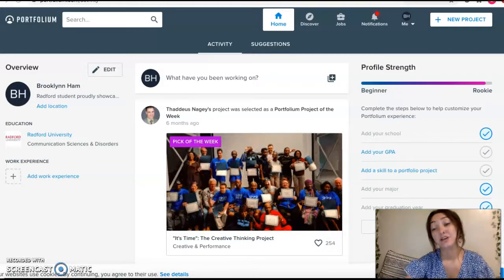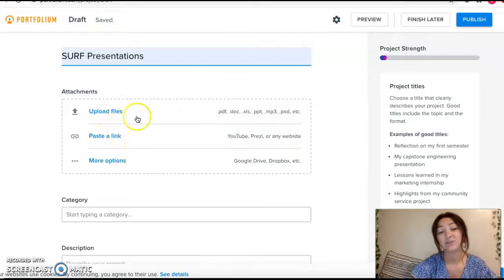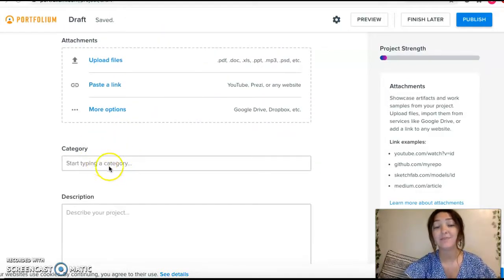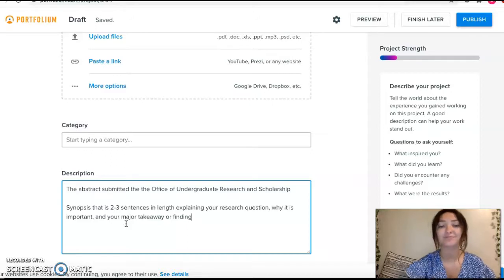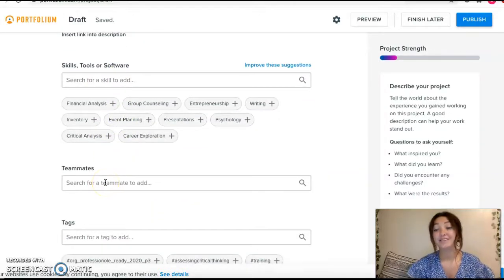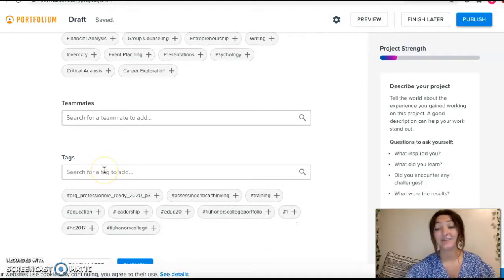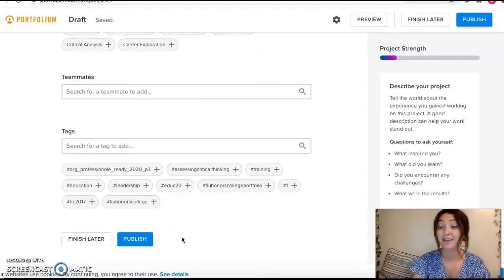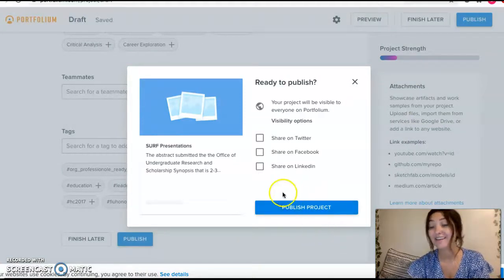How to Upload to Portfolium